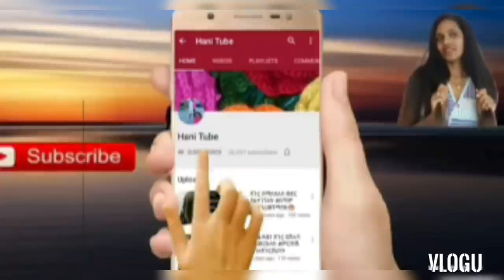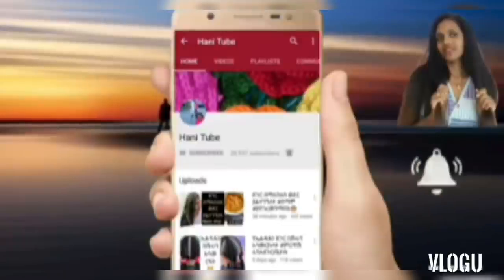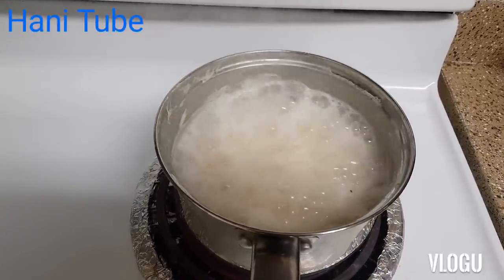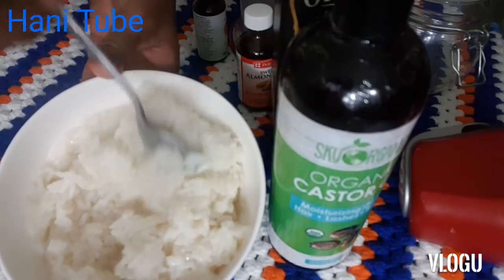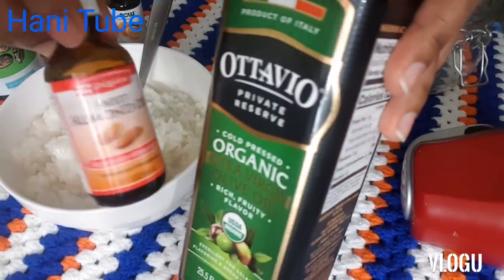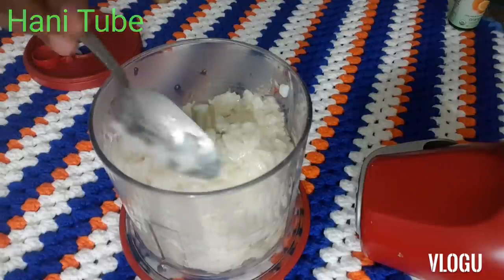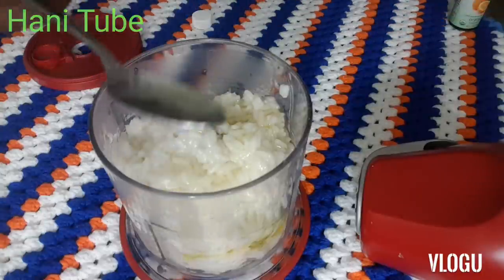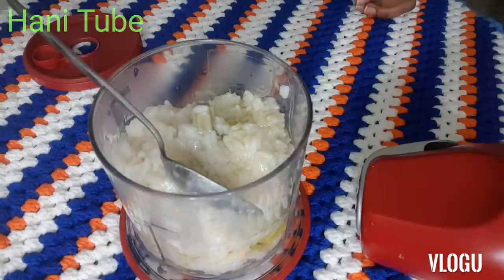እስካሁን ያልተሰራ የወይራ ዘይት ዲፕ ኮንዲሽነር በሁለት ሳምንት ጸጉሬን ያዘናፈለው እስካሁን ተሸውጃለው🤔